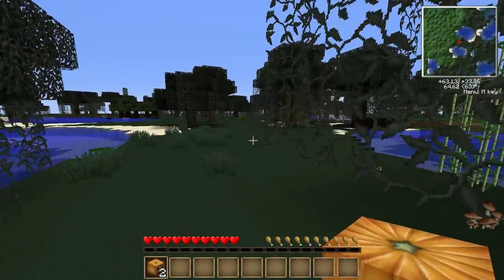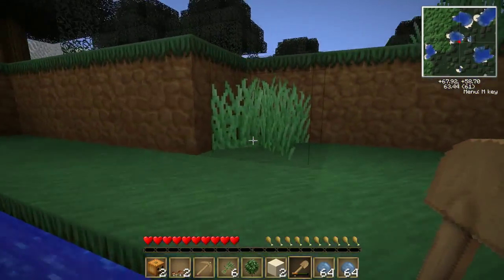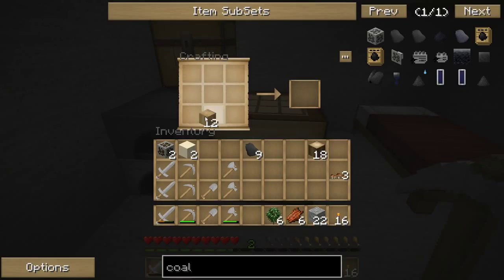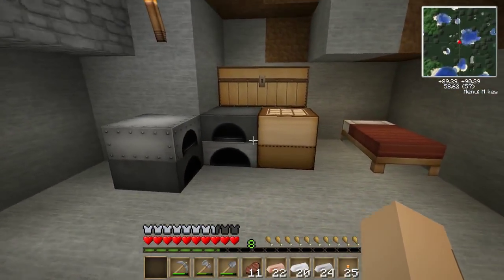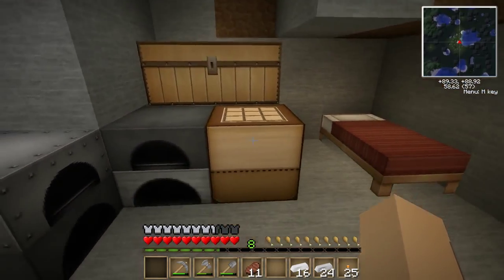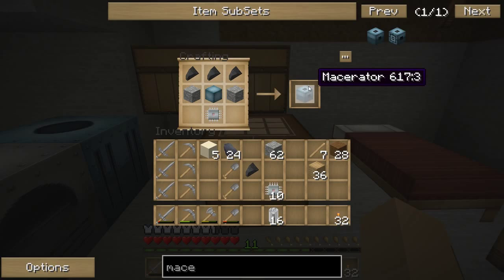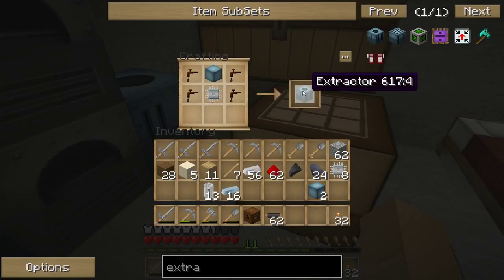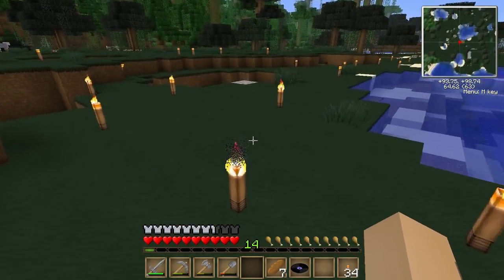Minecraft Feed The Beast Ep.1: The Basics (HD)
Welcome to my play-through of Feed The Beast. This series will be very beginner friendly off the start and then advance into more difficult projects. Hope you enjoy!